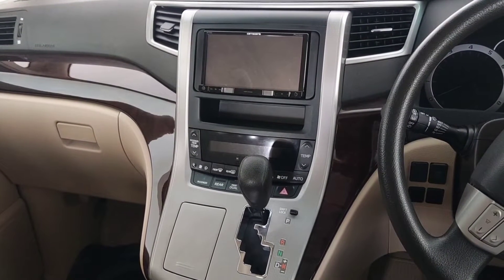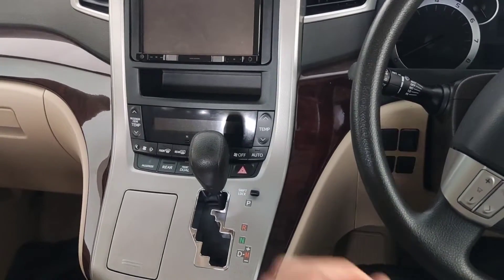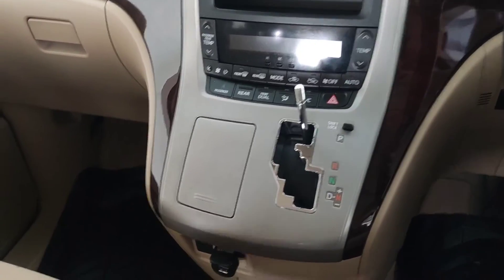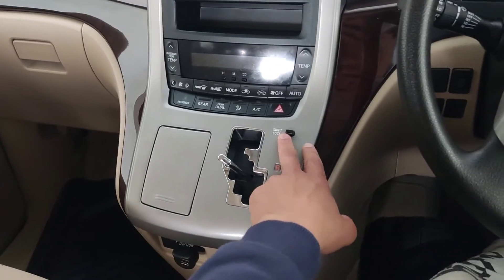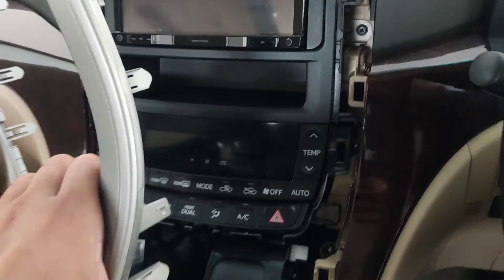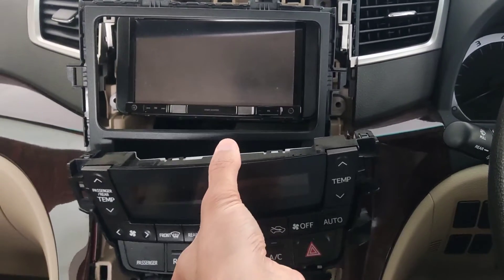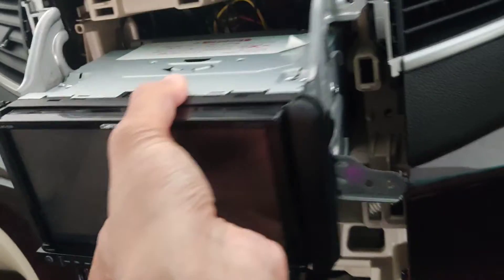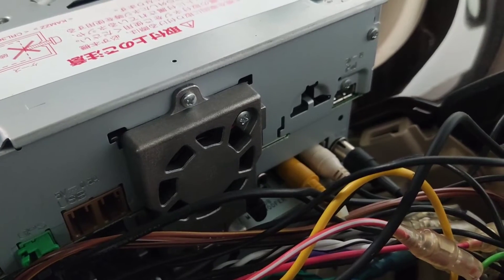How to remove Toyota Vellfire ANH20 Stereo ? | Radio Removal | Panel Removal | Fascia | USB Add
In this quick video I am just trying to remove the Stereo and add a usb cable

Stereo / Radio is AVIC-RZ900 PIONEER
Car: Toyota Vellfire Anh20w
Year 2013
Any questions please add in comments.